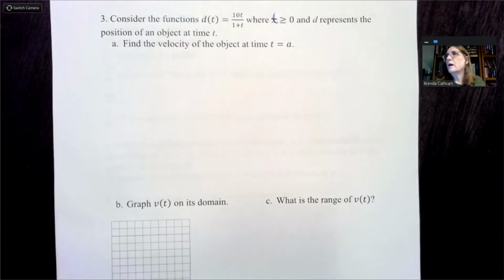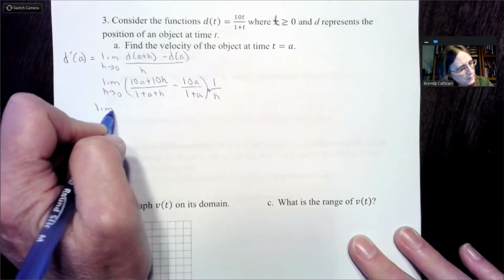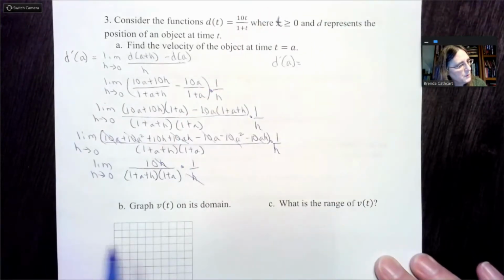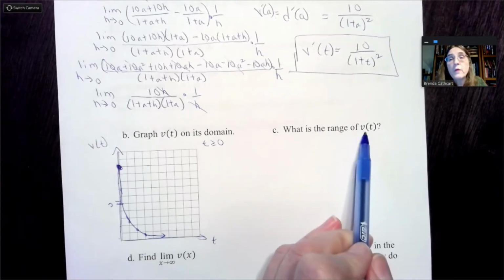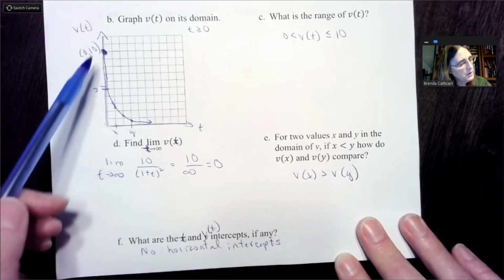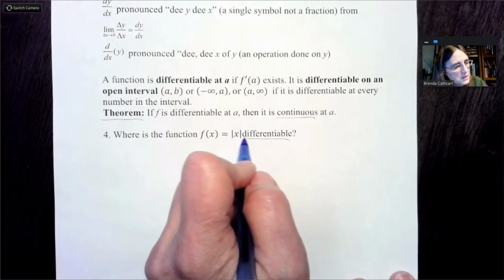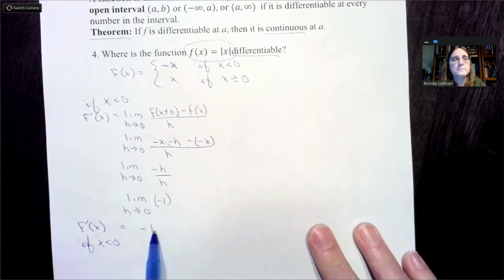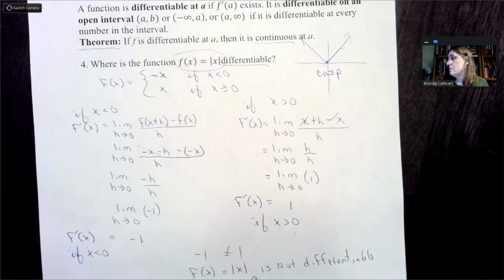Derivative of Position Function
Finding a velocity function from a position funtion